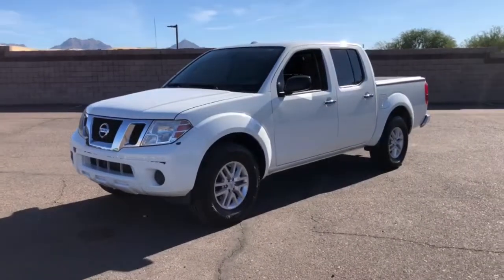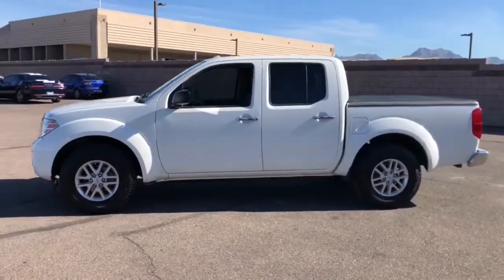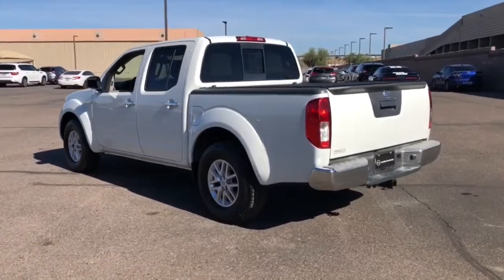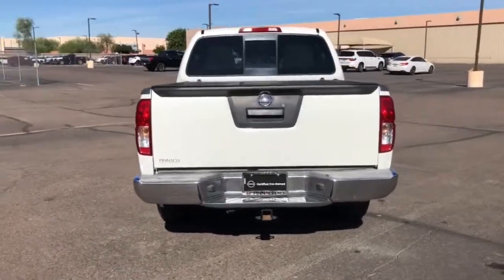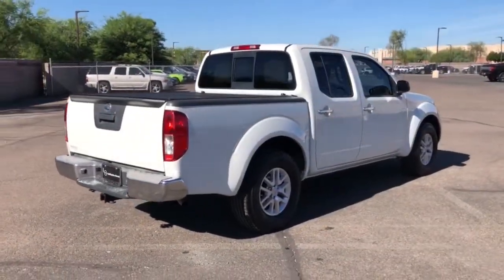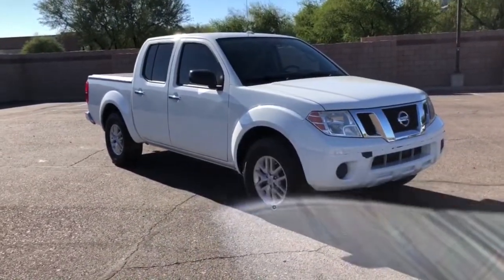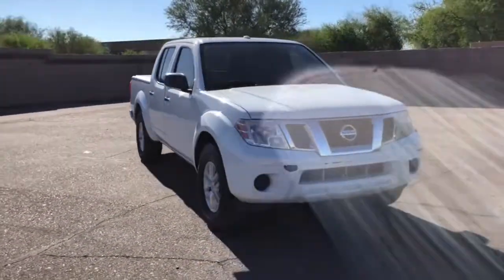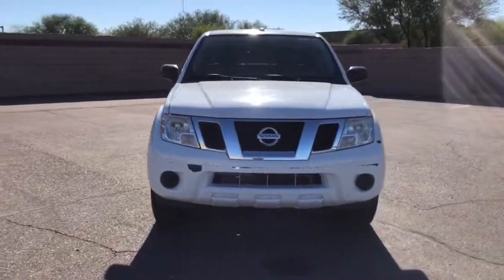2016 Nissan Frontier Phoenix, Scottsdale, Peoria, Tempe, Gilbert, AZ N30542A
Glacier White [LISTING TYPE] 2016 Nissan Frontier available in Phoenix, Arizona at Pinnacle Nissan. Servicing the Scottsdale, Peoria, Tempe, Gilbert, AZ area.

Pinnacle Nissan
7601 E Frank Lloyd Wright Blvd

Recent Arrival! Clean CARFAX. Certified. Odometer is 26955 miles below market average! Glacier White 2016 Nissan Frontier SV 4.0L V6 DOHC RWDbrbrNissan Certified Pre-Owned Details:brbr  * Transferable Warrantybr  * Roadside Assistancebr  * Warranty Deductible: $100br  * 167 Point Inspectionbr  * Vehicle Historybr  * Includes Car Rental and Trip Interruption Reimbursementbr  * Limited Warranty: 84 Month/100,000 Mile (whichever comes first) from original in-service datebrbrbrWe provide 145 point inpection on all our used vehicles. 0% Financing available on this vehicle It's our mission to faithfully serve our Phoenix-area friends and neighbors, including folks in Sun City, Avondale, Glendale, Scottsdale, Cave Creek, Mesa and Tempe.